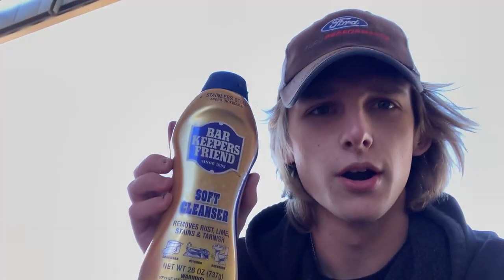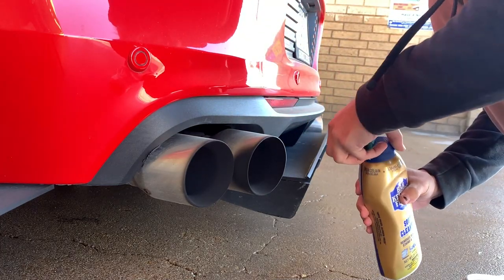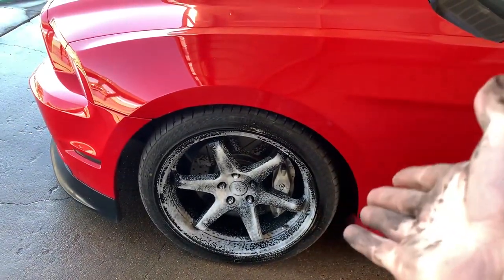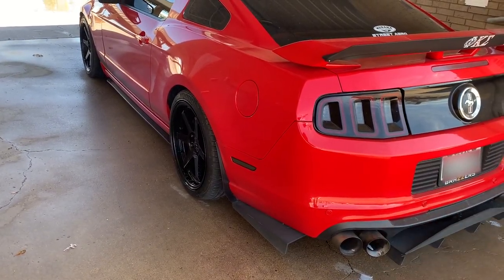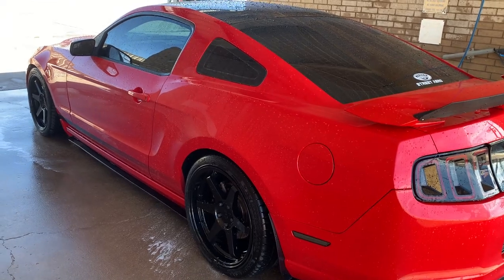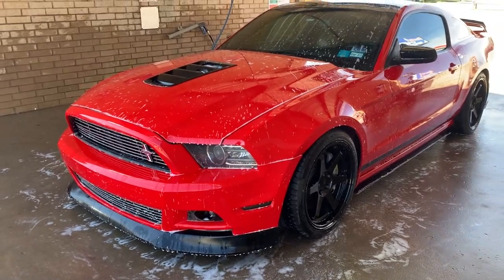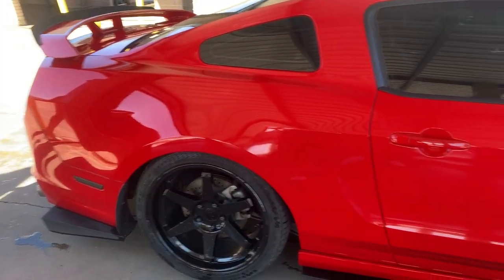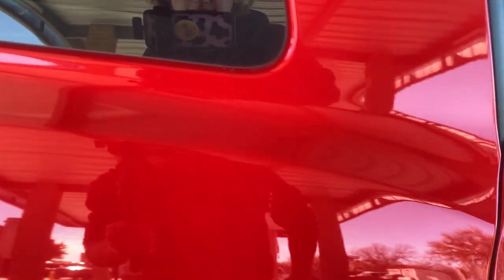BEST WAY TO WASH YOUR CAR IN COLLEGE!! [2014 SUPERCHARGED MUSTANG]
This is a quick video of me showing how I wash my car given that I live in an apartment. Hope you enjoy the video!